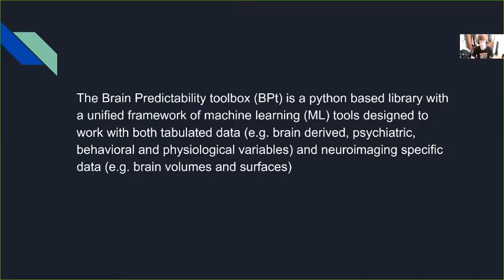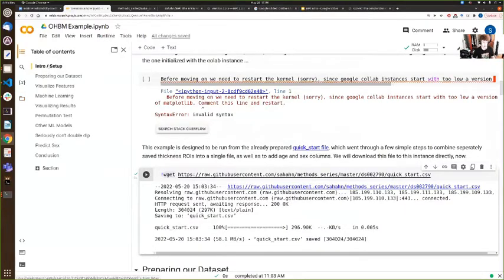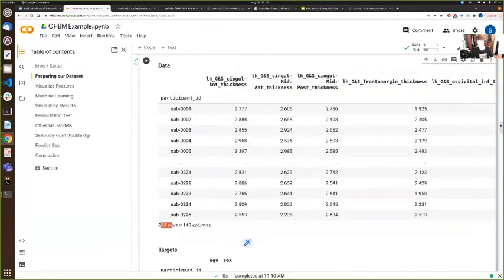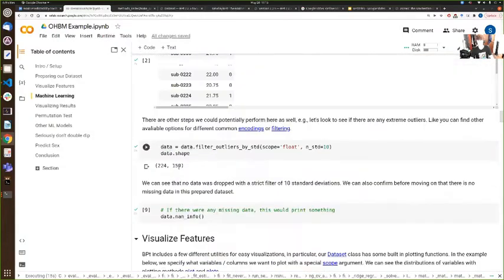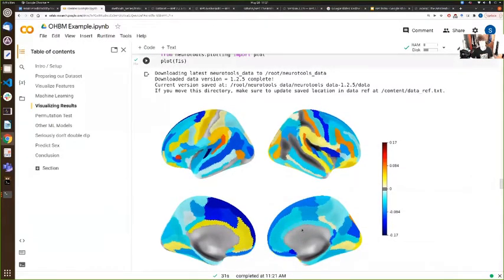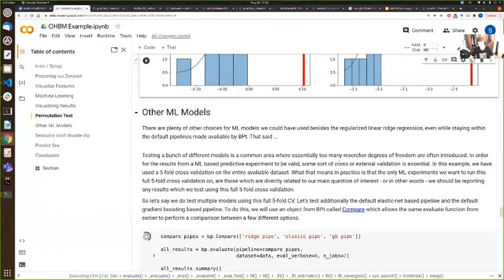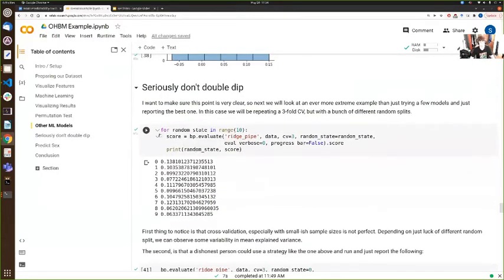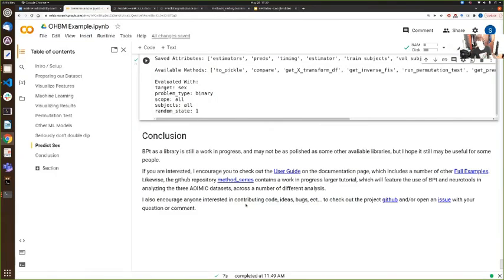OHBM2022 Machine learning for Neuroimaging in python with the Brain Predictability toolbox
The Brain Predictability toolbox (BPt) represents a unified framework of machine learning (ML) tools designed to work with both tabulated data (in particular brain, psychiatric, behavioral, and physiological variables) and neuroimaging specific derived data (e.g., brain volumes and surfaces). This presentation will present a worked example of how one could use BPt to perform machine learning based analyses on data from the AOMIC: the Amsterdam Open MRI Collection. This example will focus on using fMRI derived “connectome” input brain features in order to predict, in a properly cross-validated manner, a range of different individual phenotypes.

Presenter: Sage Hahn